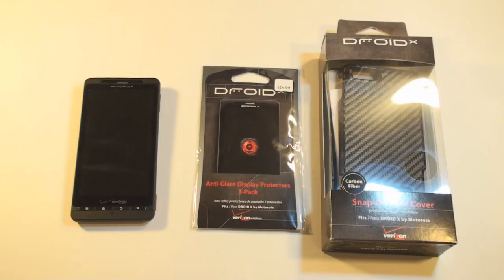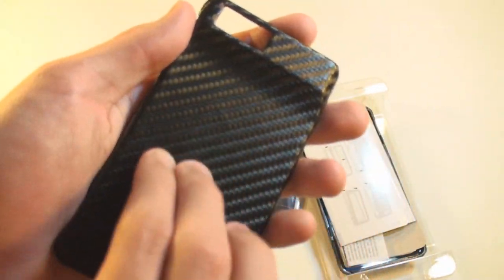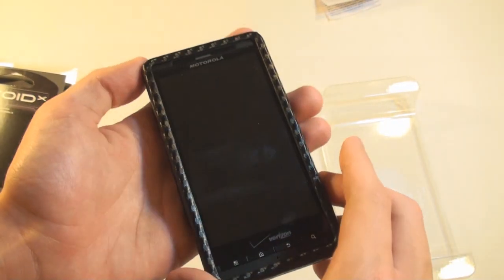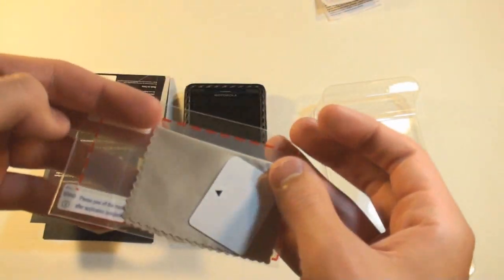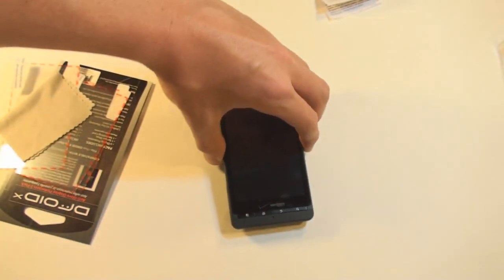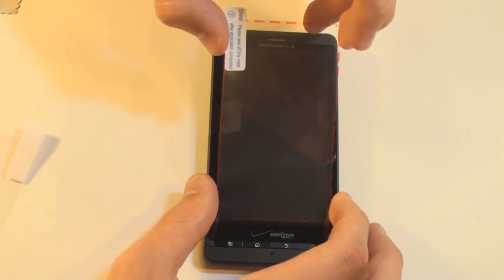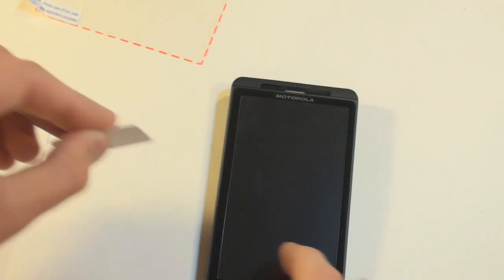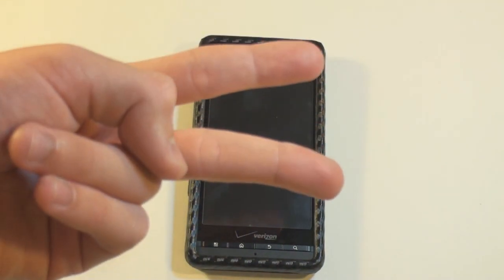First Look: Droid X Accessories (Case & Screen Protectors)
In this video, i give you a first look of the Carbon Fiber Snap-on Case for the Droid X. Its a very good looking case, but it seems a little flimsy and it scratches very easily! Also in this video i have a Anti-Glare screen protector application! I will have more Droid X coverage in the future!

Carbon Fiber Case - $24.99
Anti-Glare Screen Protectors - $14.99 (comes with 3)